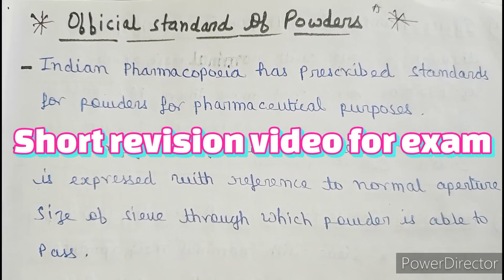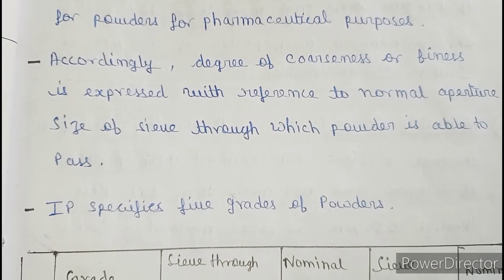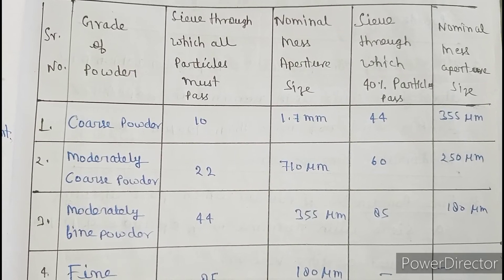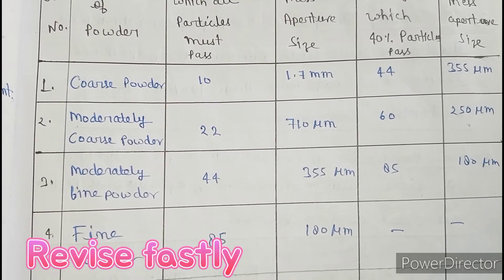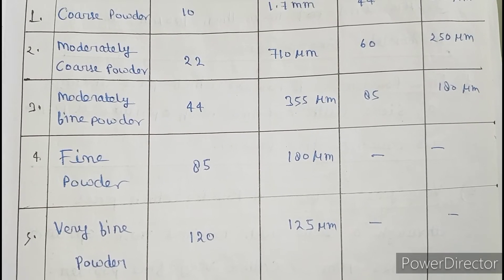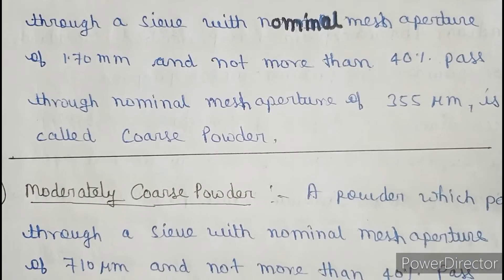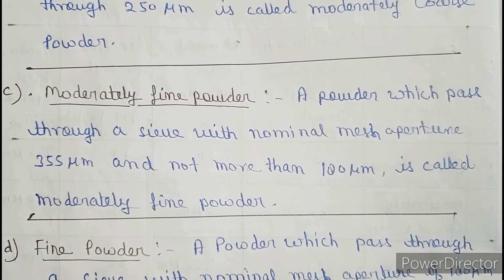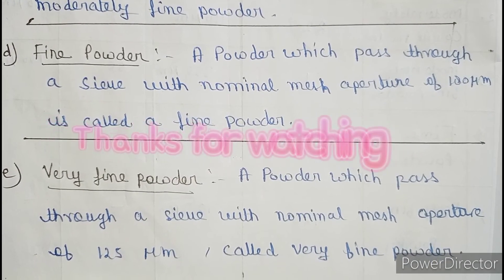Official standards of powders || Pharmaceutical engineering || B pharma sem 3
Official standards of powders / Pharmaceutical engineering/B pharma sem 3/Coarse Powder / Moderately coarse Powder/ Moderately fine powder/ Fine powder / Very fine powder